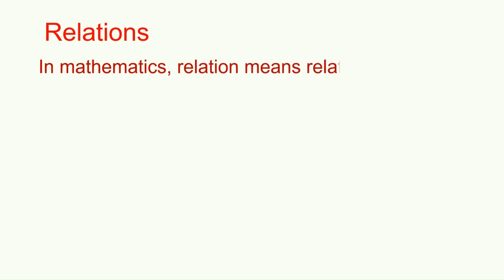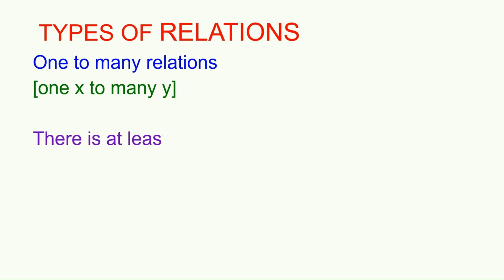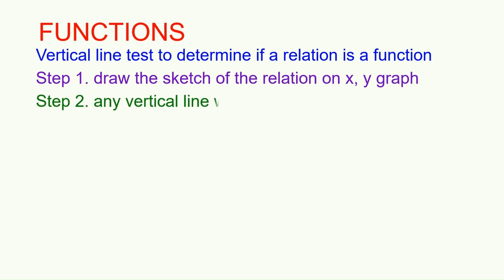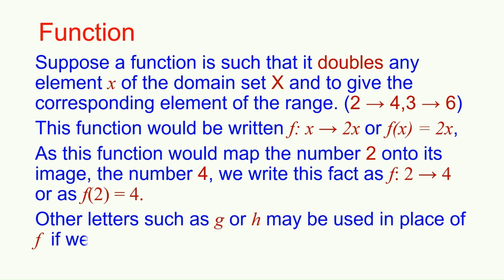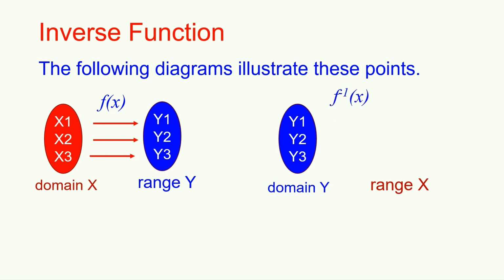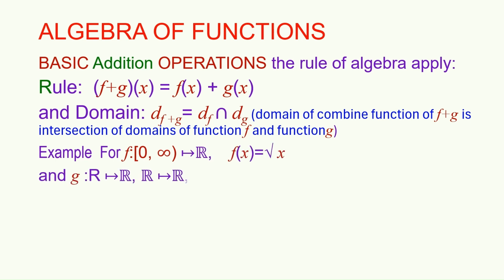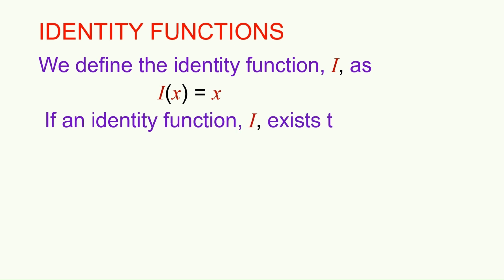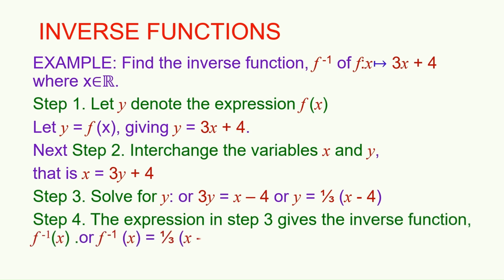Functions and Relations; why all relations are not function, bijectivity allows function inverse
Function is a special group of relation. In mathematics, relation means relation between two variables or between two parameters, or between a object and a number. Consider the relationship between the weight of some boys and their ages , which may be shown as coordinated pairs.
This type of information represents a relation between two sets of data.
Relations fall into one of four categories.
These are:
1. One to one relations [one x to one y]
2. One to many relation [one x to many y]
3. Many to one relation [many x to one y]
4. Many to many relations [many x to many y]

the case is “one-to-one” relation  and the case is “many to one” relations, both of these cases are functions.
the case is “one-to-many” relation   and the case is “many to many” relations, both of these cases are not functions.

This means that every set of ordered pairs is a relation, but every relation is not a function.
Functions then make up a subset of all relations.
There are two ways to determine if a relation is a function.
Method 1:Algebraic approach, Method 2:Vertical line test
Mapping of Relations
The set of the ordered pair{(x, y)} is mapped
Independent variable  corresponds to Dependent variable define relationship
Independent variable  is x value or  set of domain
corresponds to Dependent variable y value or set of  range

Mapping of Relations
The set of the ordered pair{(x, y)} is displayed in cartesian plane
A relation is any subset of the Cartesian plane and can be represented by a set of ordered pairs {(x, y)} element of set of real number times element of set of real number ℝ× ℝ, where the Cartesian product element of set of real number × element of set of real number (= square of element of set of real number ℝ2 ) represents the region covered by the whole of the Cartesian plane.
We also describe identity function and function inverse.
Condition of bijectivity which only permit function inverse.
Two method are discussed to make function inverse.